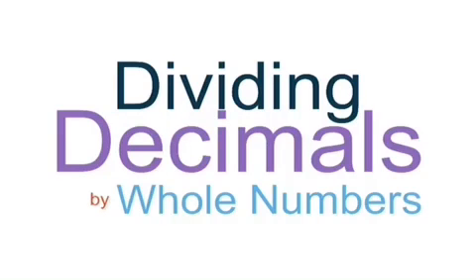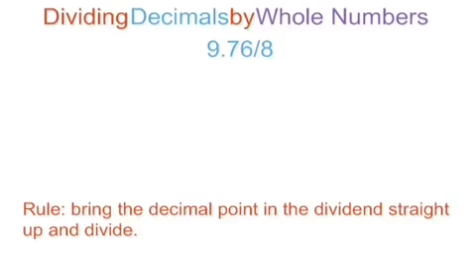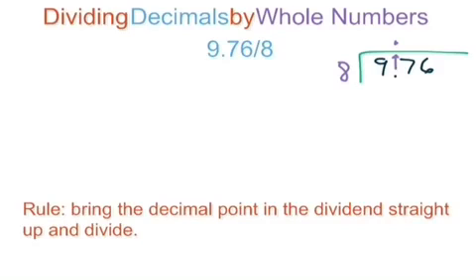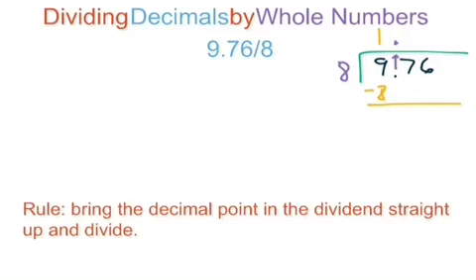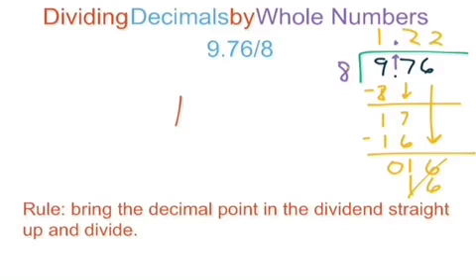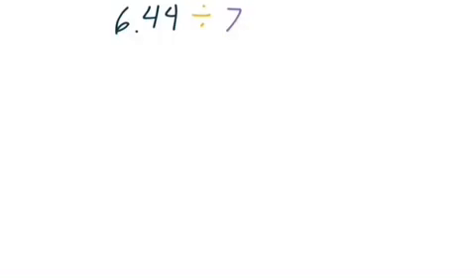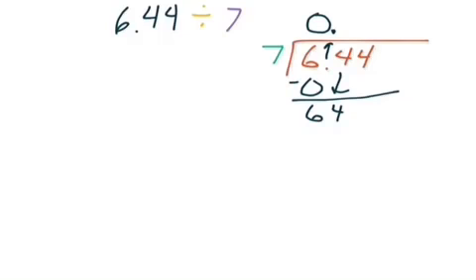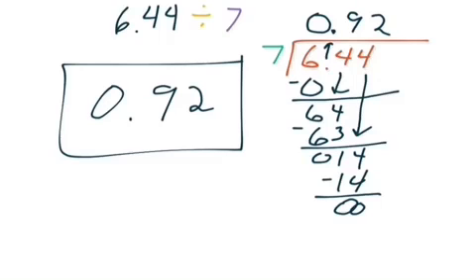Dividing a Decimal by a whole number.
Tutorial video to explain dividing a Decimal by a whole number.